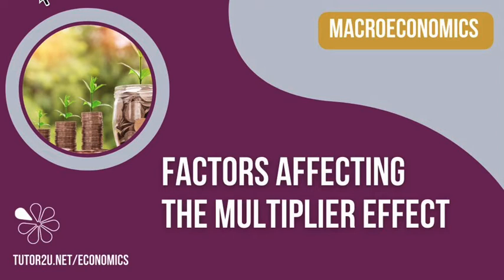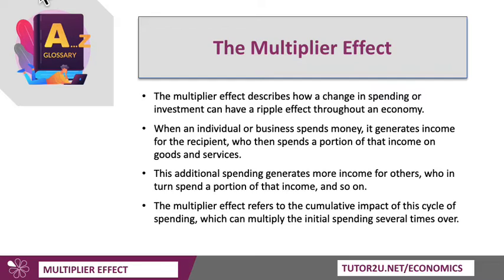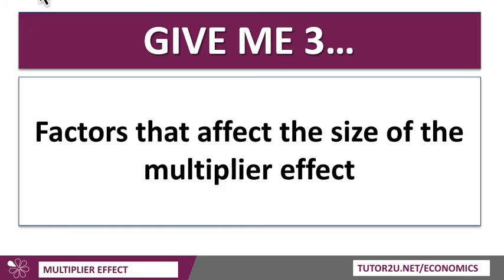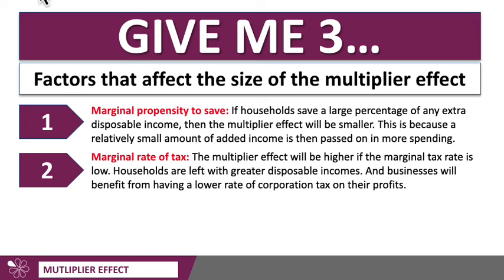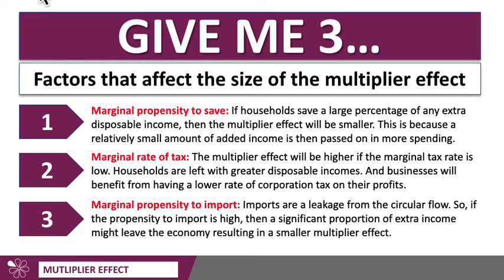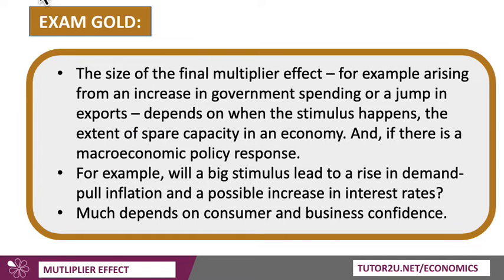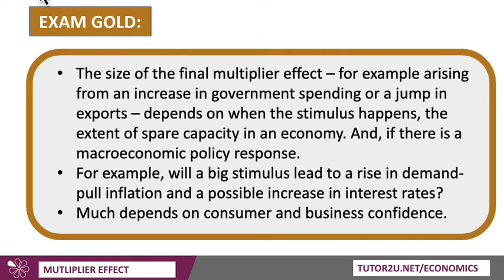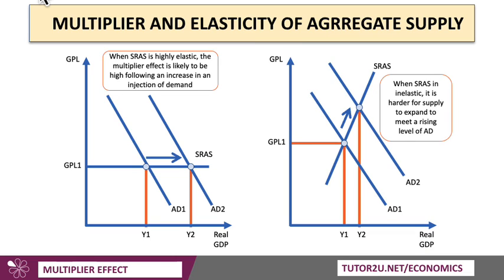Macroeconomics - Key Factors Affecting the Multiplier Effect I A-Level and IB Economics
This short revision video looks at some of the key factors that determine the size of the multiplier effect.
The multiplier effect is a powerful concept in economics that describes how a change in spending or investment can have a ripple effect throughout an economy. Here's how it works:
Initial spending: When an individual or business spends money, it generates income for the recipient, who then spends a portion of that income on goods and services.
Additional spending: This additional spending generates more income for others, who in turn spend a portion of that income, and so on.
Multiplier effect: The multiplier effect refers to the cumulative impact of this cycle of spending, which can multiply the initial spending several times over.
Government spending: One of the most significant examples of the multiplier effect is government spending, which can have a significant impact on economic growth.
Fiscal policy: Governments can use fiscal policy, such as tax cuts or increased spending, to stimulate the economy and increase the multiplier effect.
Overall, the multiplier effect is a fundamental principle in economics that illustrates how small changes in spending or investment can have a significant impact on economic activity and growth.